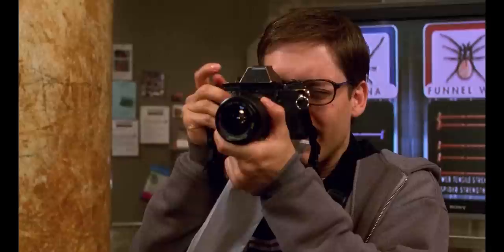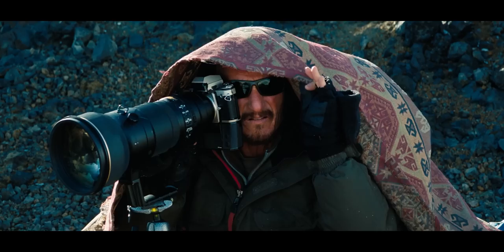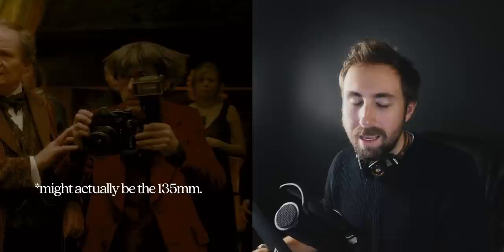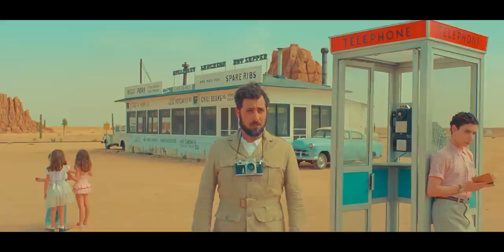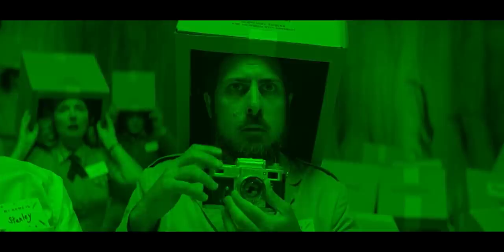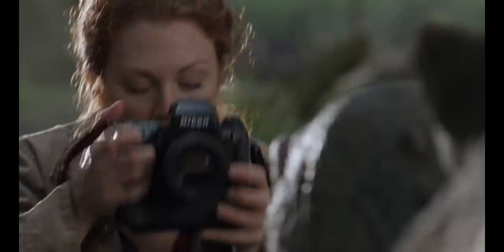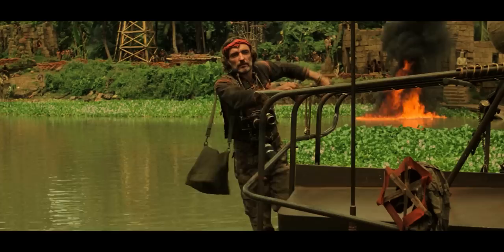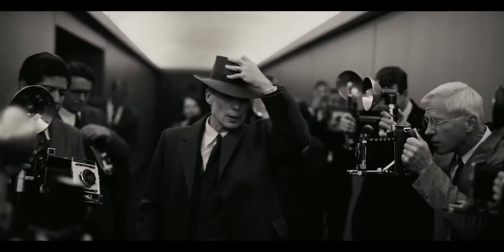Film Cameras in Movies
podcast: @mamiyamigos
cameras: Kiev 4, Pentax 6x7 (67), Nikon F3t, Nikon F5, Leica M3, Graflex Speed Graphic 4x5, Canon F1, Nikon F,

0:00 intro
0:38 Spiderman
2:45 Walter Mitty
5:40 Harry Potter
8:32 Asteroid City
11:17 Jurassic park
13:57 Kong
15:51 Apocalypse Now
17:57 Oppenheimer
20:08 end